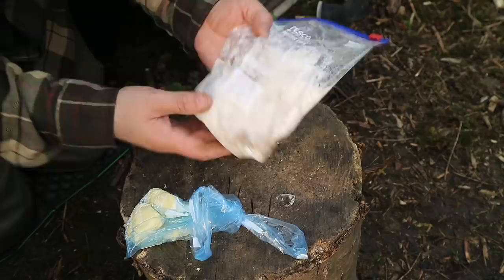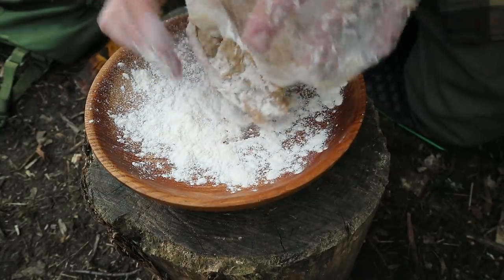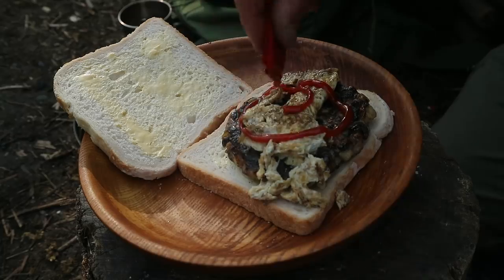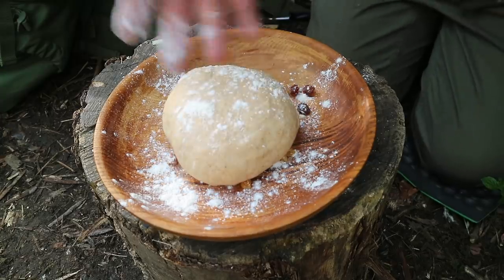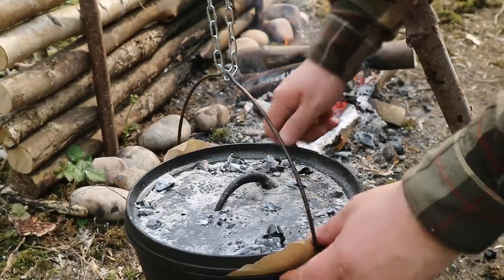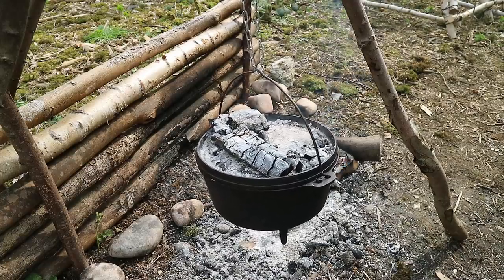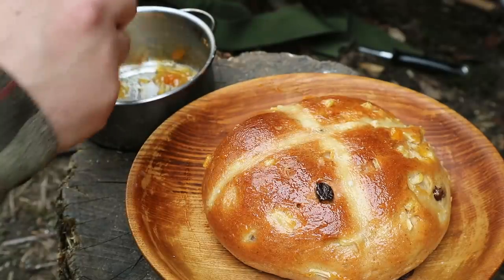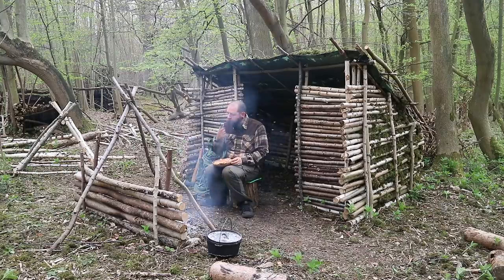GIANT Camp-Fire Hot-Cross Bun! - Dutch Oven / Saw Horse build.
A day at camp baking a Giant Hot Cross Bun for Easter in a dutch oven and finishing building my Saw horse.